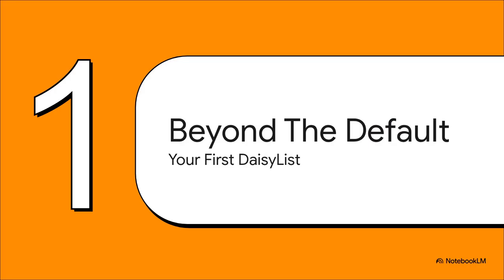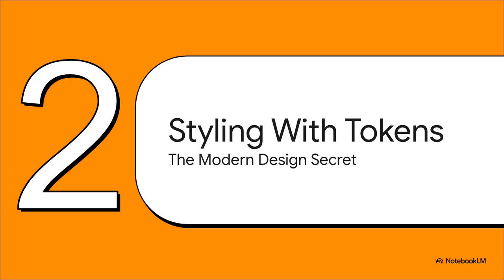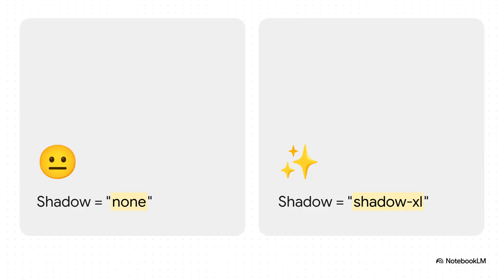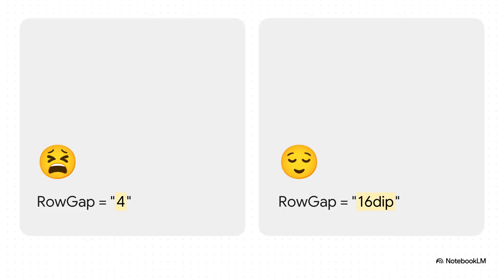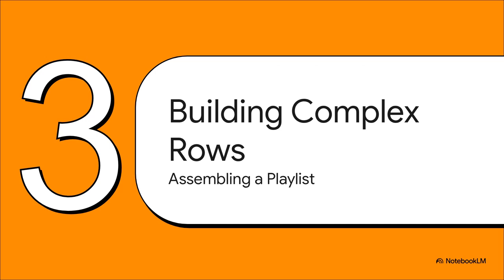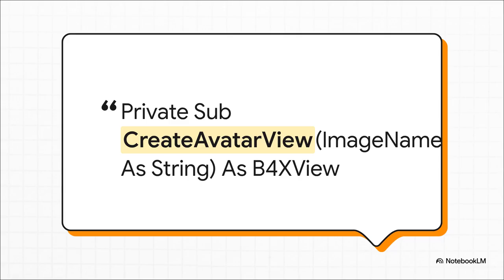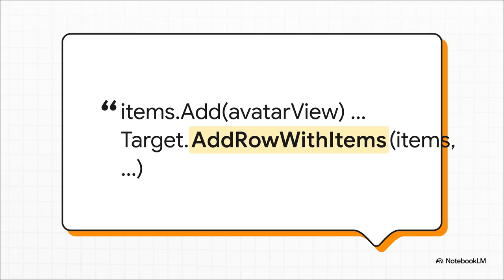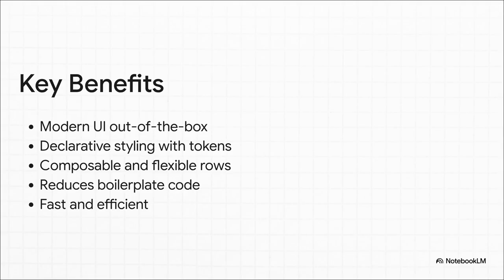Create Stunning Tailwind-Inspired Lists in B4X | B4XDaisyList Tutorial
Want to build gorgeous, modern list views in your B4X applications? Meet B4XDaisyList—a powerful new custom component that brings DaisyUI and Tailwind CSS design principles right to your fingertips!

In this video, we explore how B4XDaisyList allows you to rapidly build UI lists featuring custom background colors (base-100), adjustable row padding, built-in shadow classes, and slick dividers. We'll show you how easy it is to handle ItemClick and ItemLongClick events, and even demonstrate adding custom song rows with SVG icons and avatars! Watch now to drastically improve your B4X user interfaces.